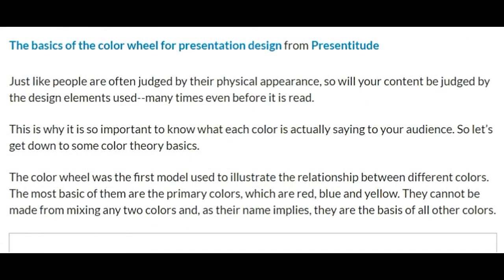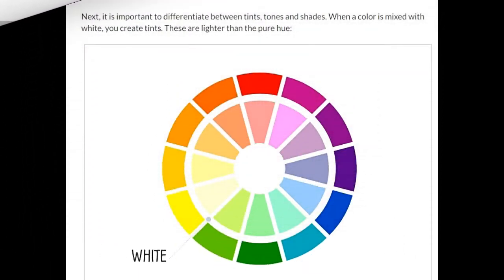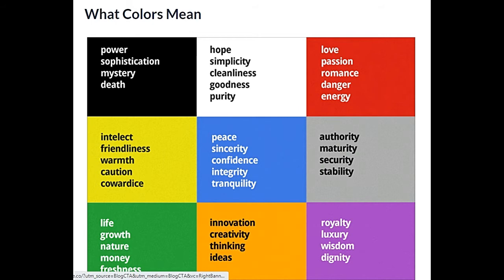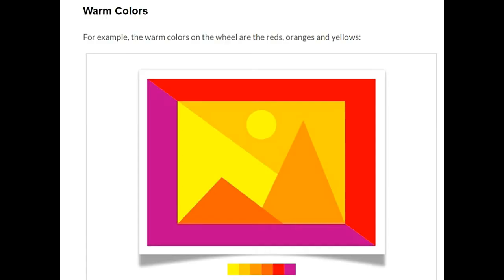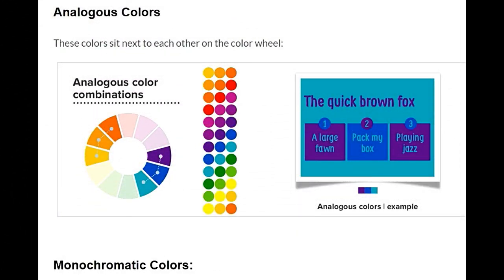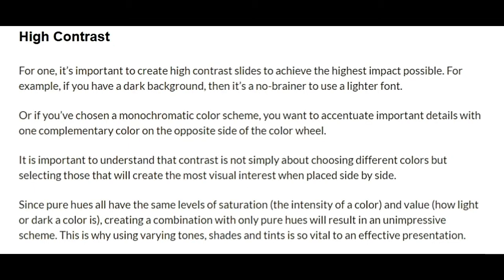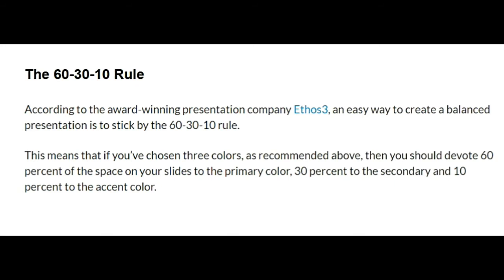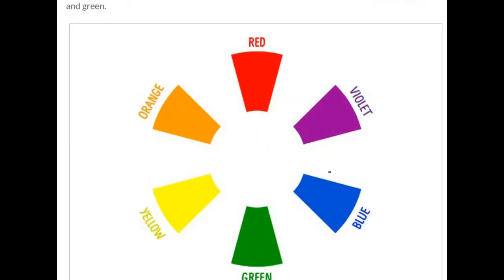VITECH2 LESSON 2: "HOW TO CHOOSE COLORS FOR DESIGN"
HERE ARE SOME GOOD TIPS ON HOW TO CHOOSE COLORS FOR YOUR GRAPHIC DESIGN.